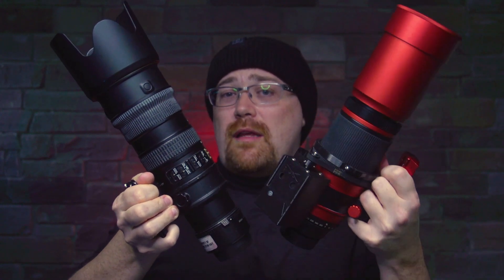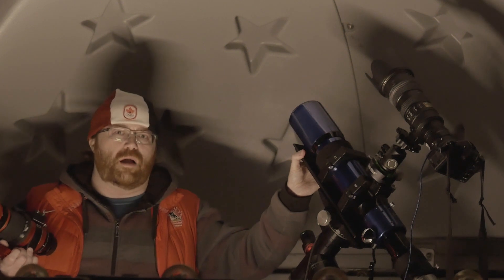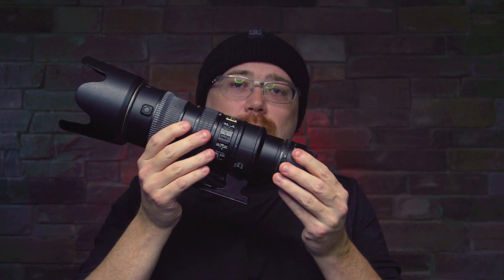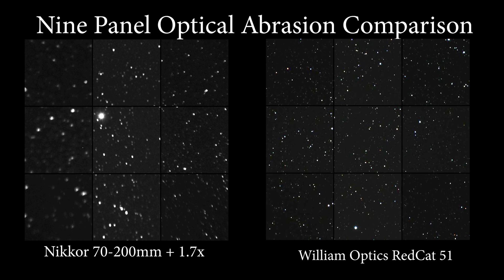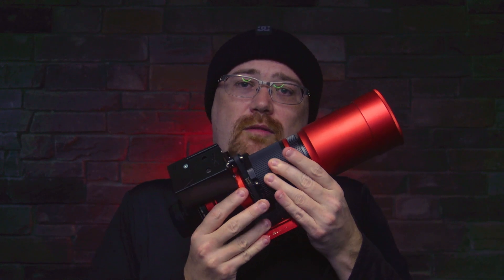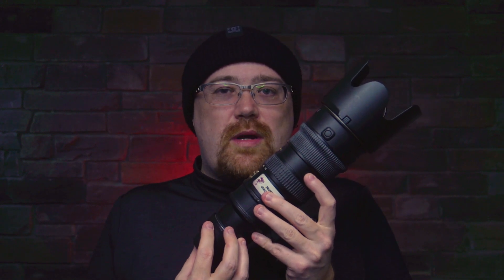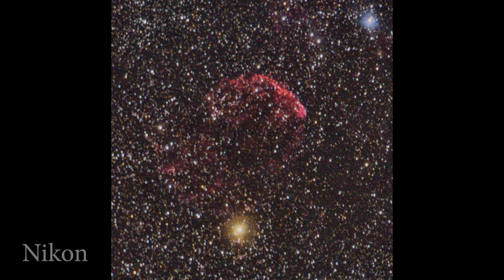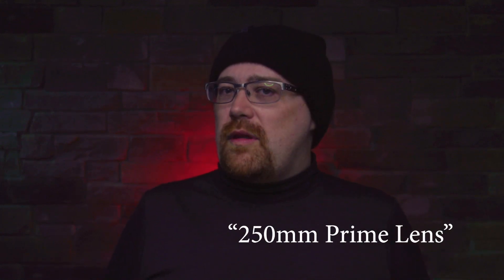Telescope vs. Telephoto Lens - Worth the Upgrade?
The shootout so many people have asked me for, the William Optics REDCAT 51 250mm f4.9 vs. a Similar Spec'd Telephoto Lens (Nikon Nikkor 70-200 f2.8 plus 1.7x telephoto adapter set to 250mm f4.8) imaging the Jellyfish Nebula!

I can't stress this enough that in this comparative test the RedCat 51 shines though in quality as to be expected of any telescope purpose built to image stars vs. a superb all rounded telephoto lens.

(afflinks)